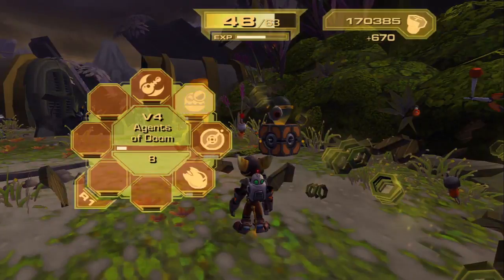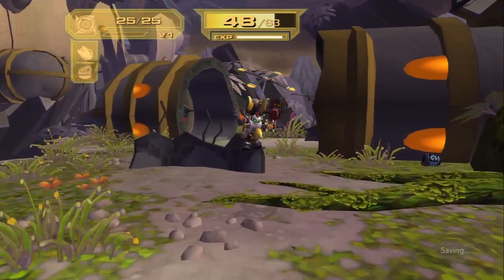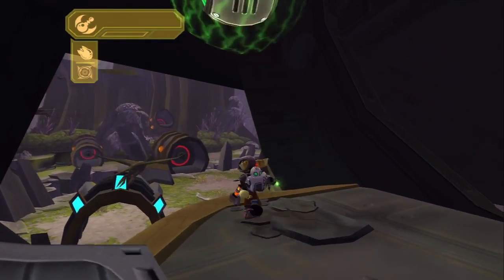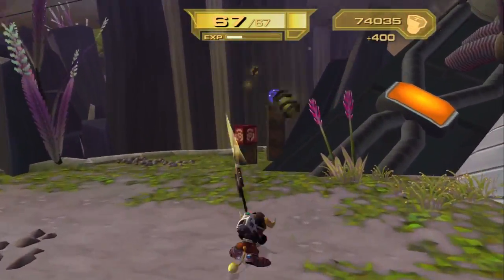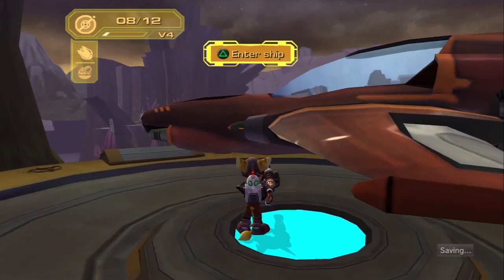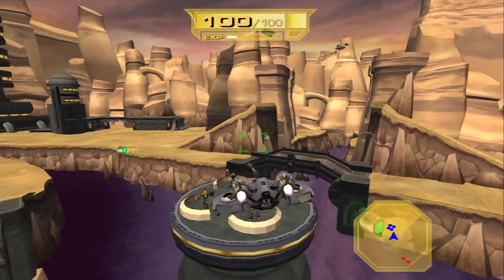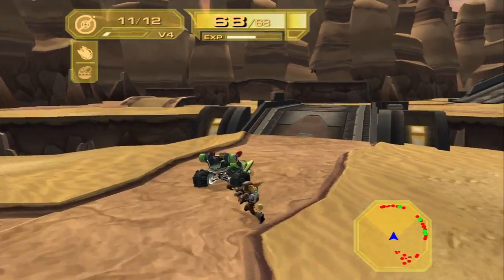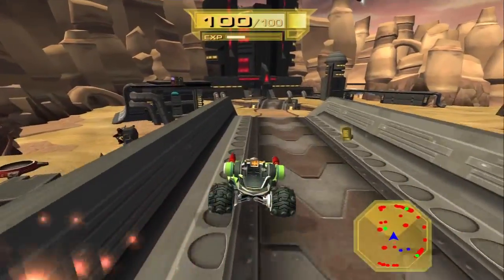Ratchet & Clank 3: Up Your Arsenal HD Walkthrough Part 12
We travel to the Crash Site on planet Zeldrin to look for clues.